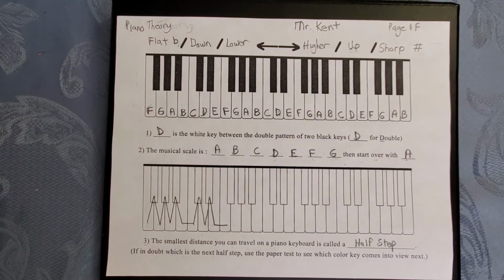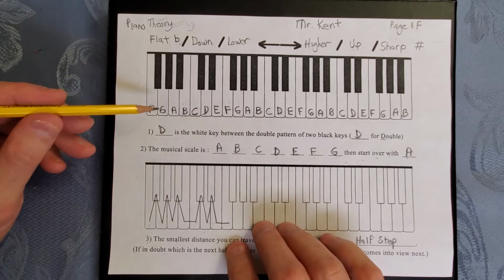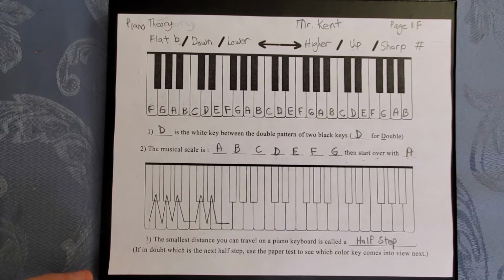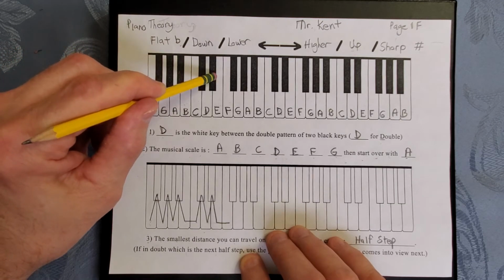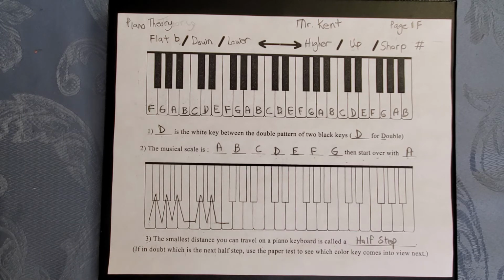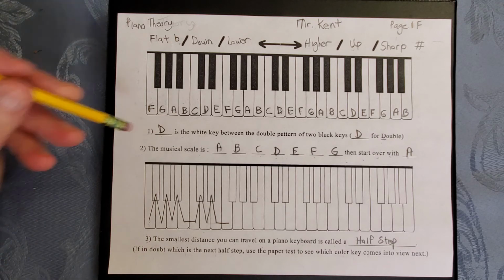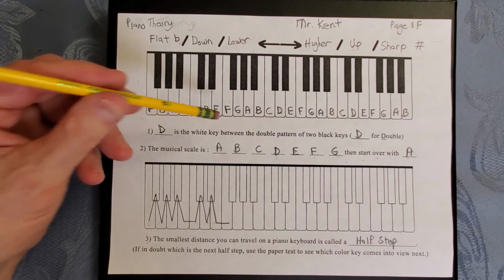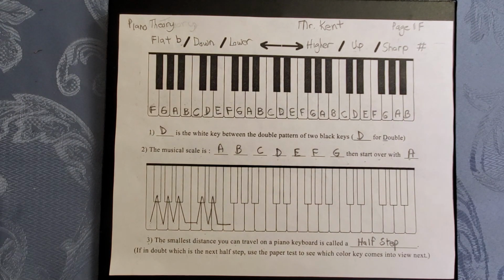4) Half Step_Whole Step Game